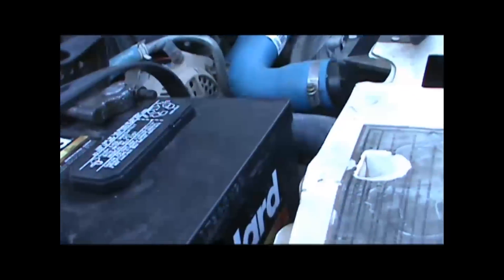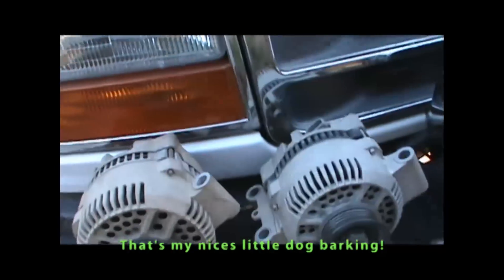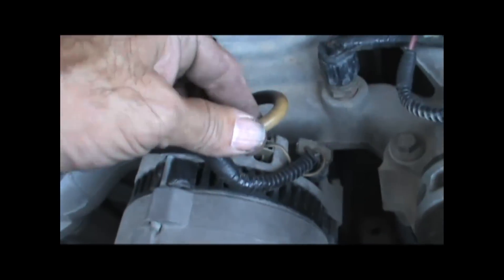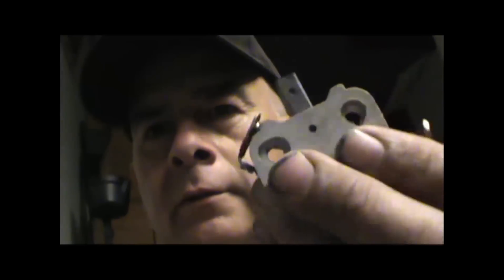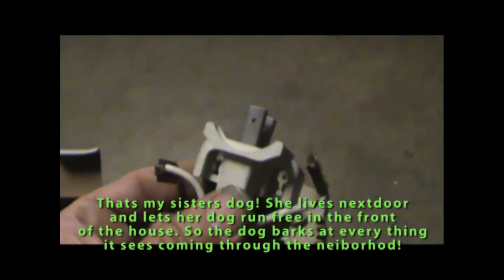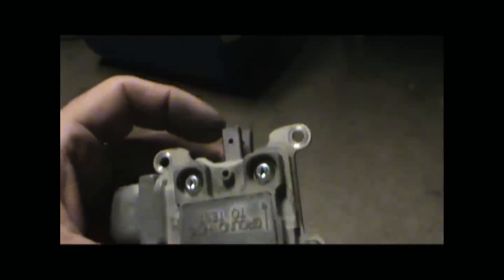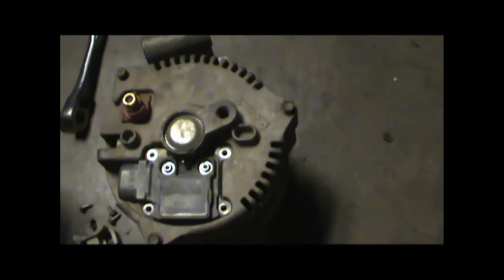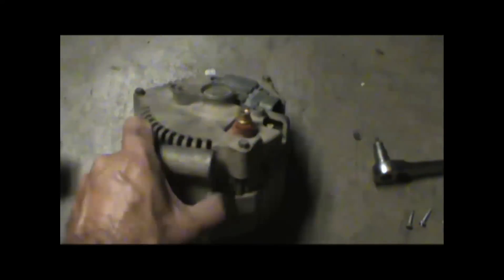Bronco Alternator repair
My Power Master high output alternator was making some nosie so I
changed it out back to the factory alternator.